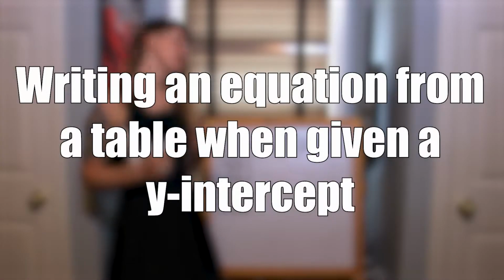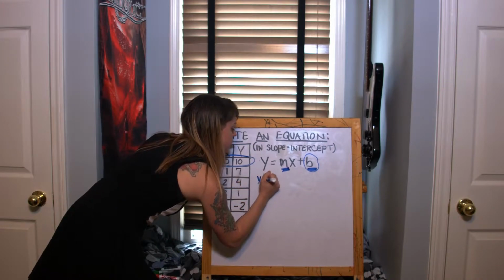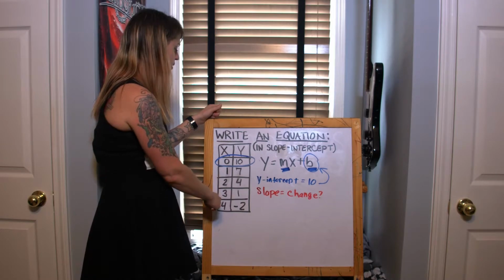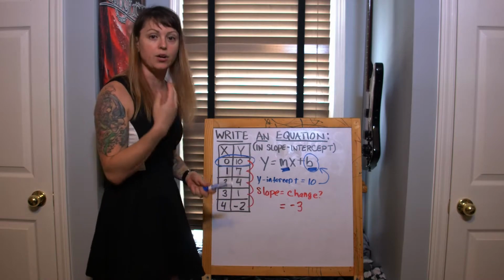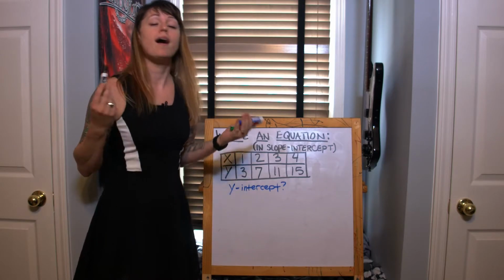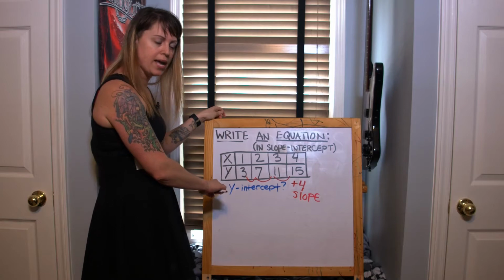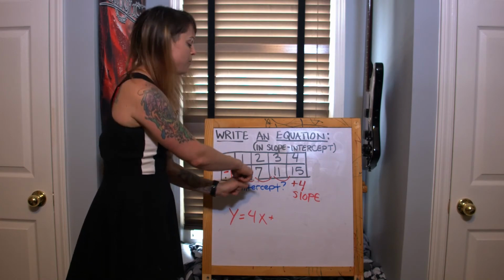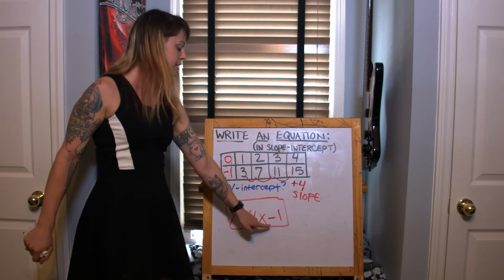Dr.Oldham's Math Bytes! Writing Equations from Tables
Now that we know how to write an equation in slope-intercept form from a graph, how would we do it from a table? Same process! Let's always find our slope and y-intercept